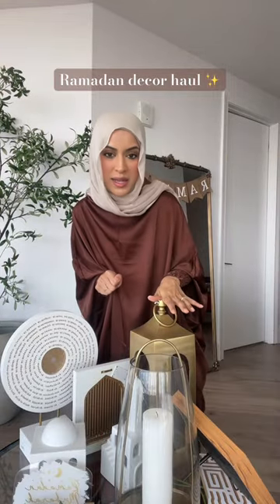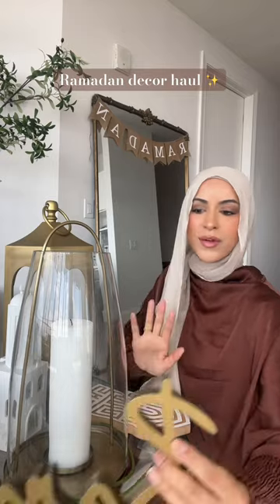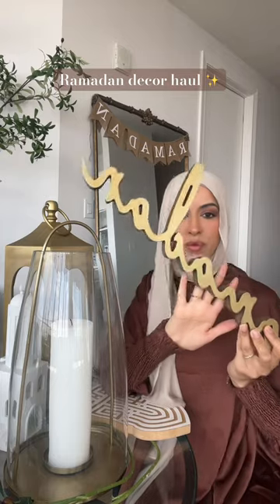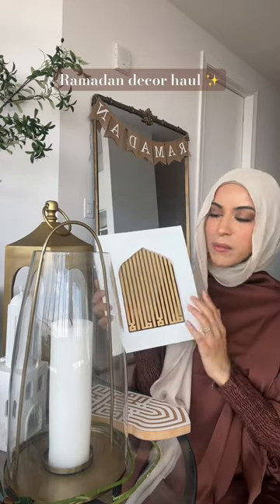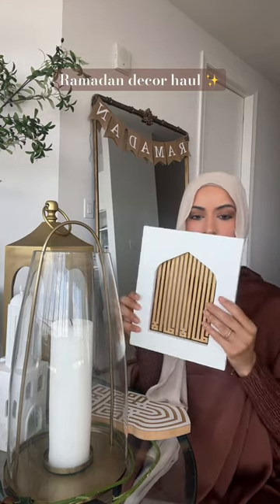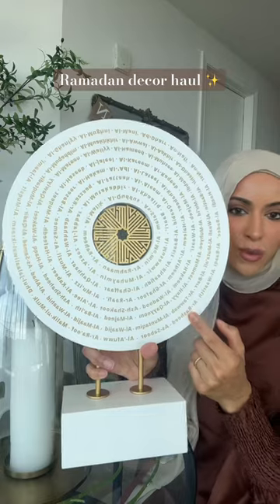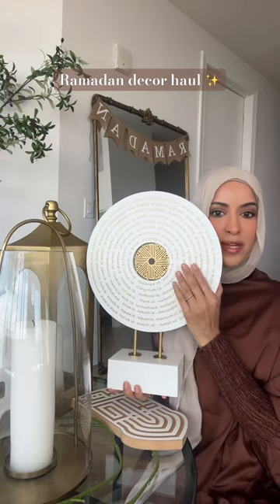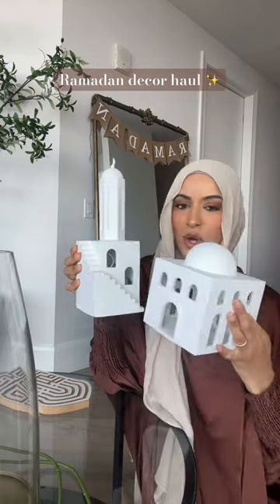Ramadan decoration haul ✨🌙 Ramadan prep 2024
Ramdan prepration and ramadan decoration 2024

Did you like this video?! I appreciate all the love and support 💖